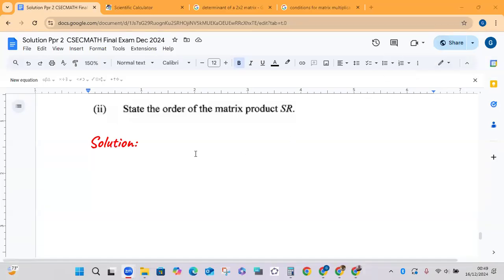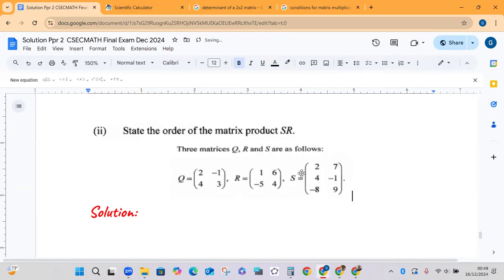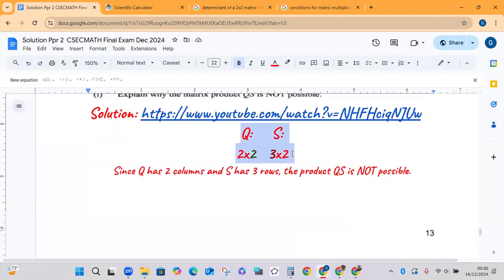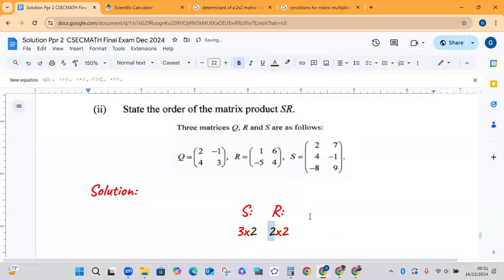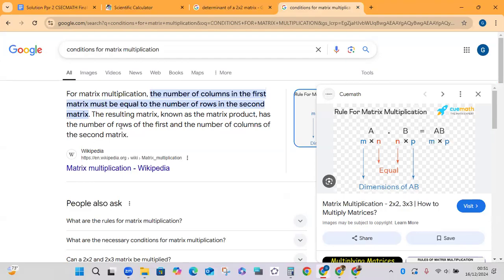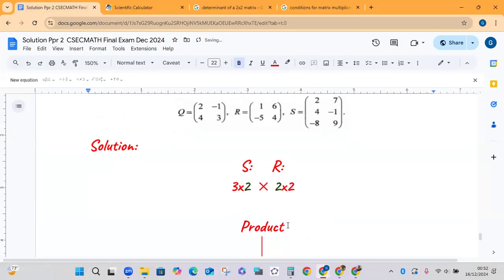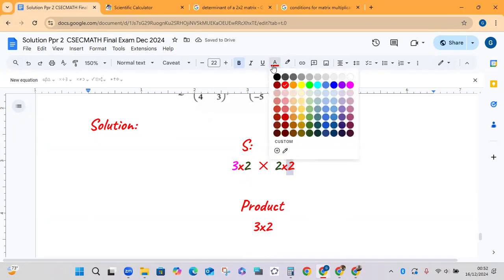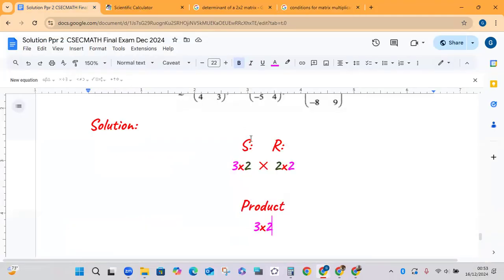Question 3 b Matrix Product Order